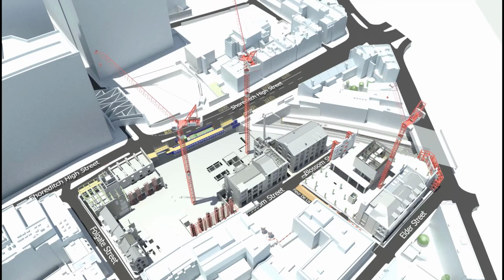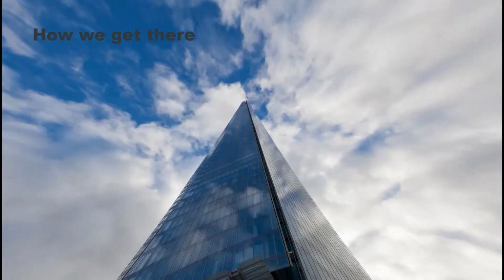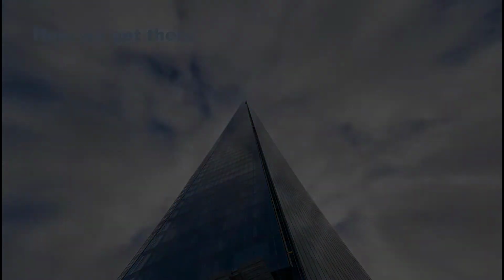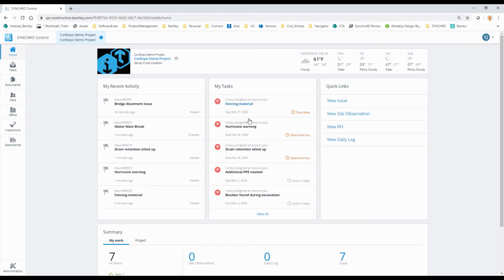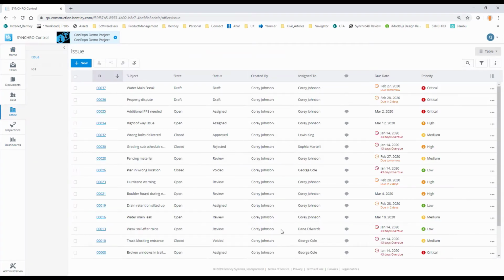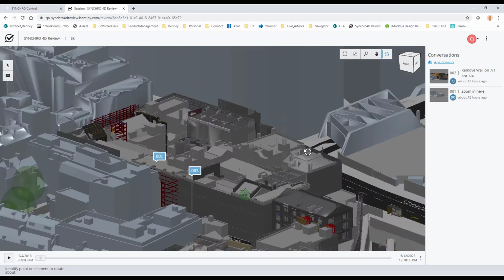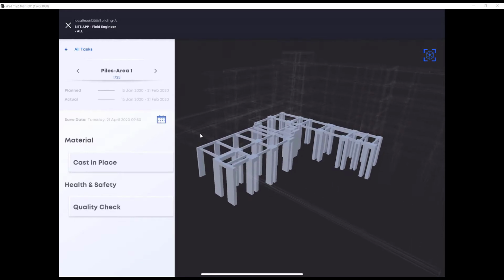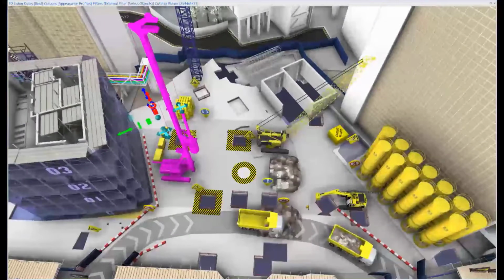Revolutionizing Construction with SYNCHRO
Learn how SYNCHRO blends digital information with real-life progress to optimize project execution.